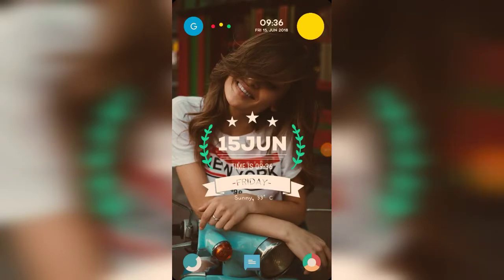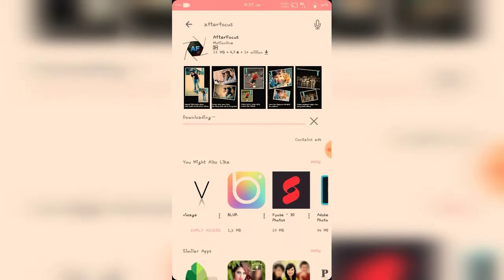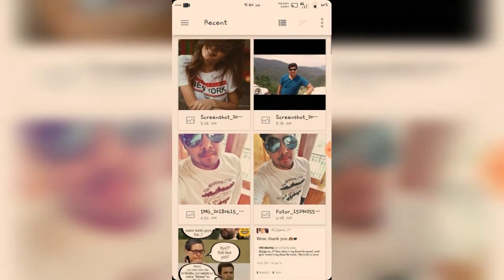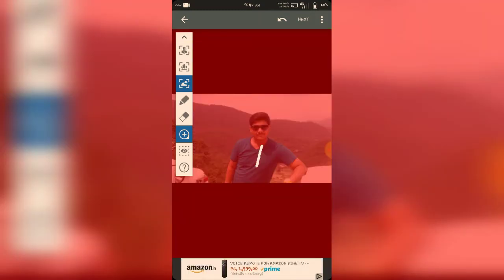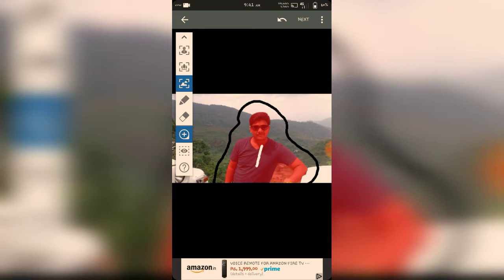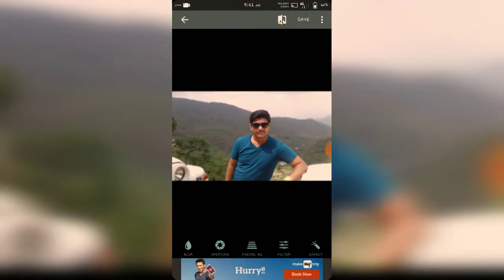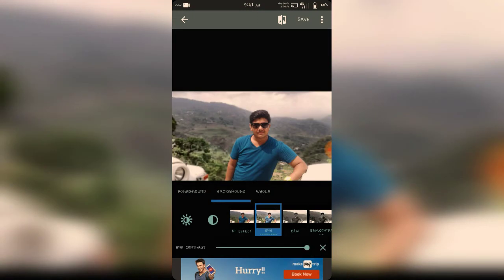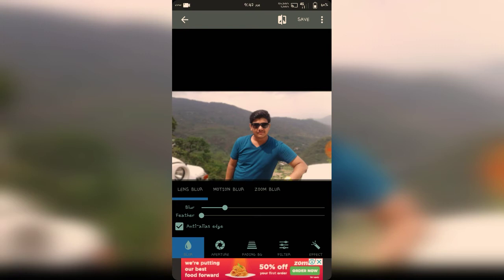How to make your Photos Look Like clicked from dslr?Is It possible?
Hey guys i am Ritik Sharma. In this video i am going to show you how to edit portrait mode in your android device with Afterfocus app.